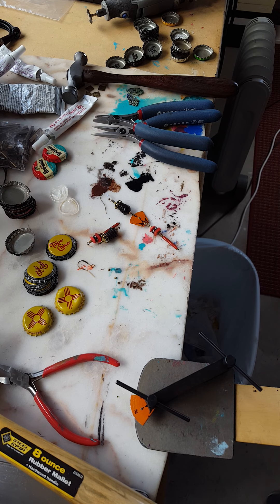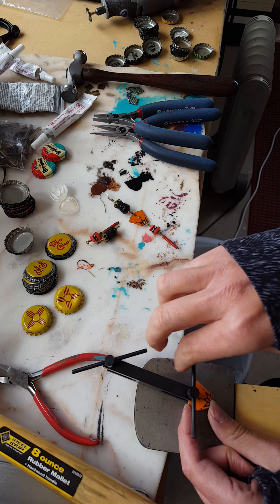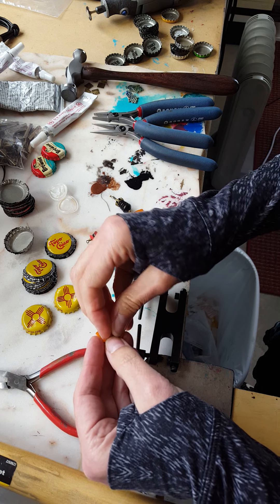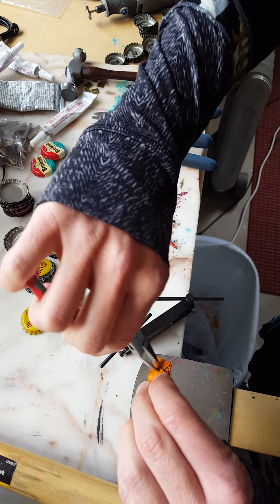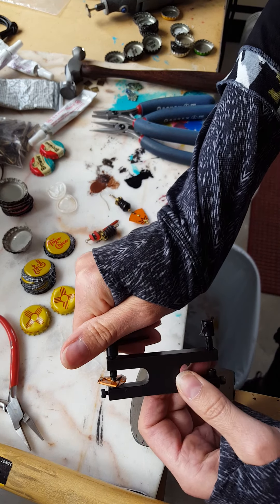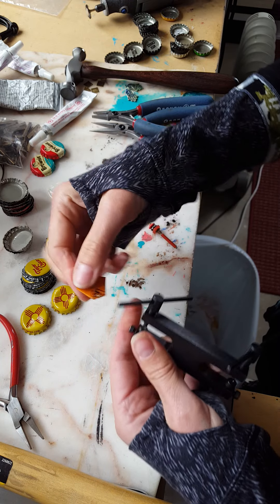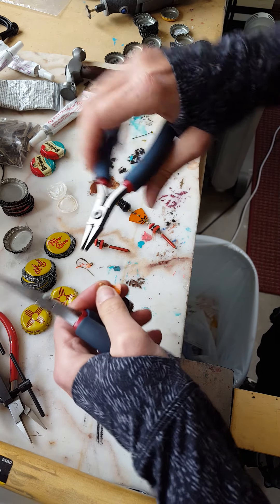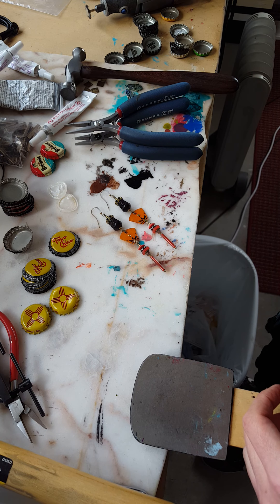Making bottle cap earrings, The Jade Dog way (part two).